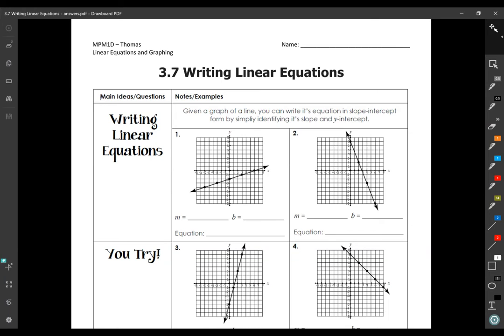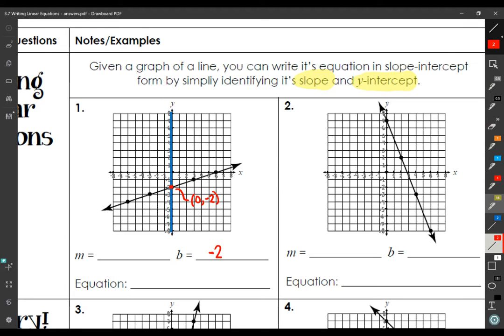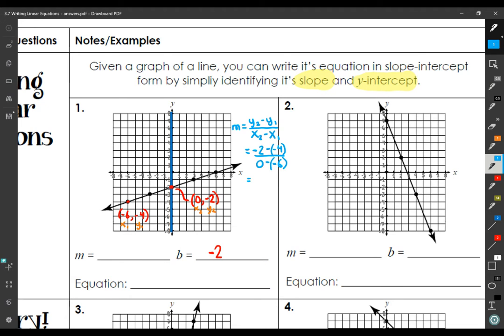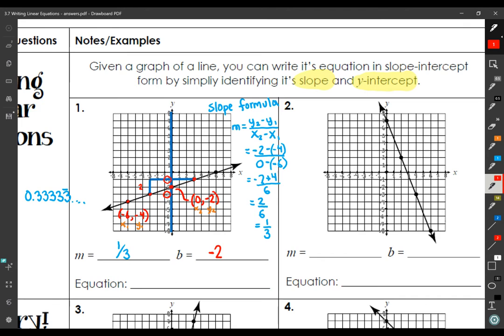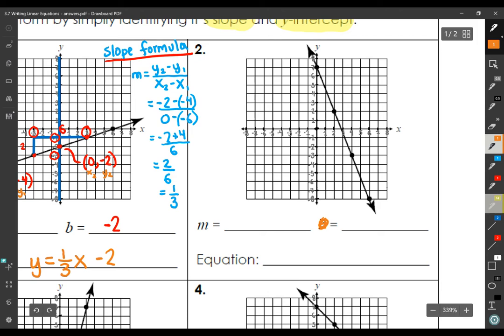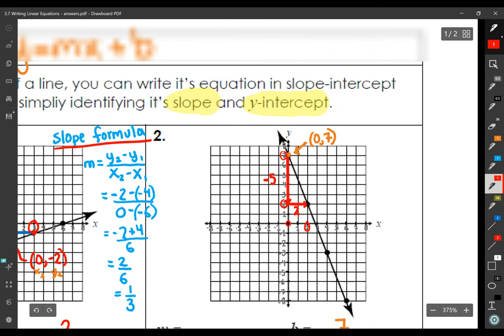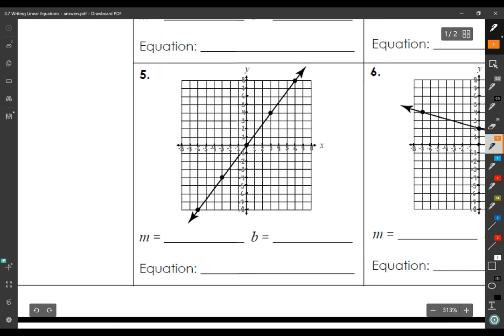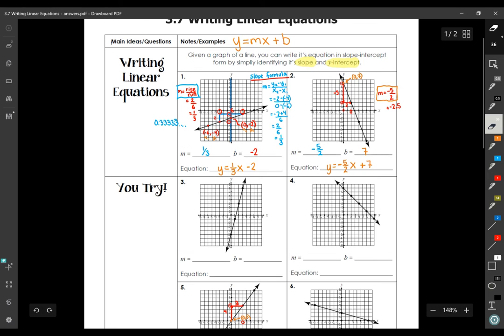Writing Linear Equations